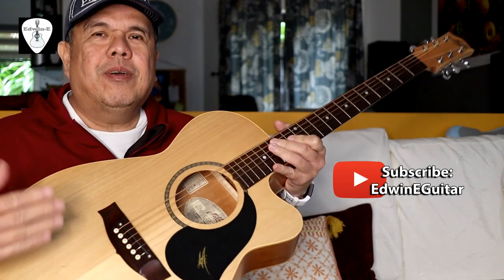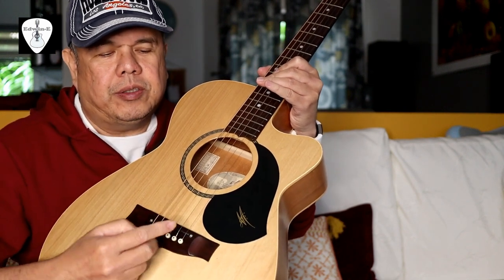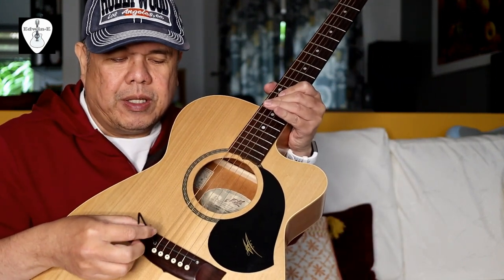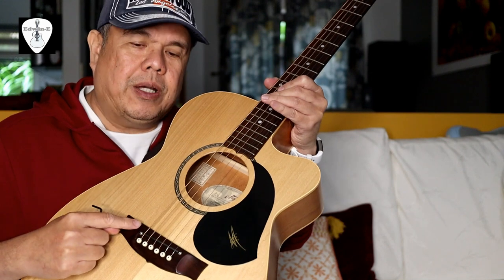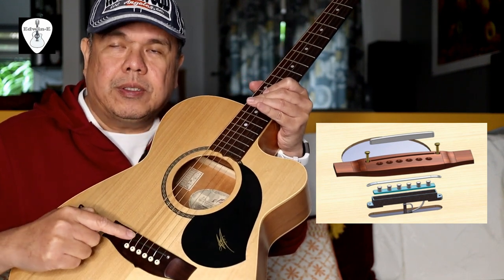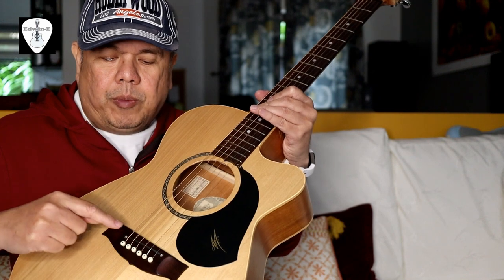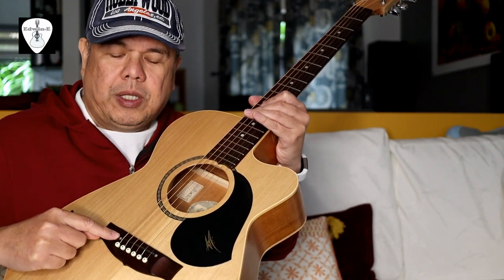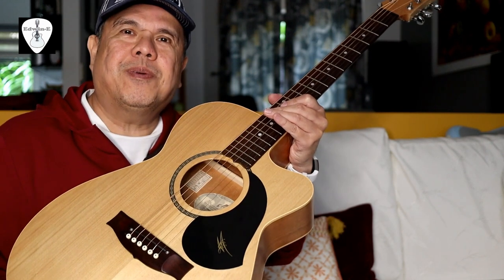Maton Acoustic Electric Guitar AP5 Pickup Info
Just a little precaution about the AP5 pickup of Maton Acoustic Electric Guitar.

Gears used:
Guitar:  Maton EBG808CL

For UK Viewers:
For Australia:
For Canada:

This video may contain a cover of the song written by somebody else.